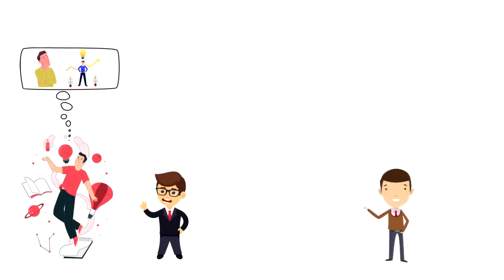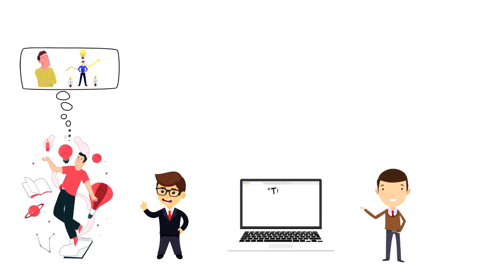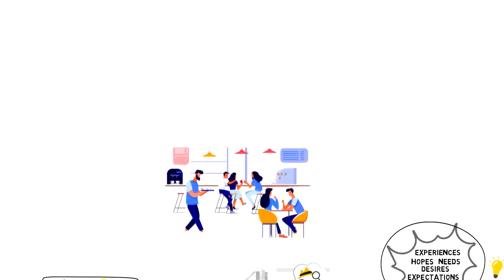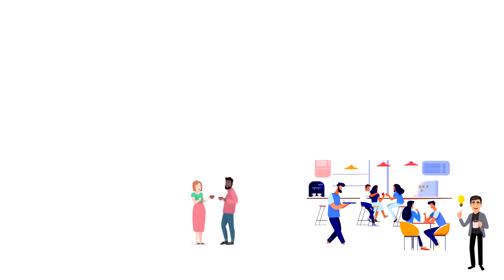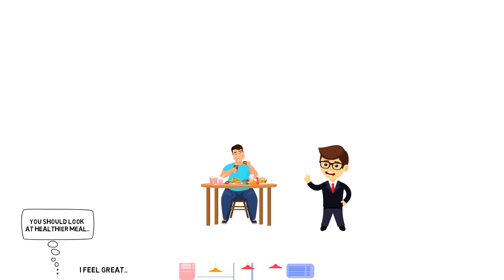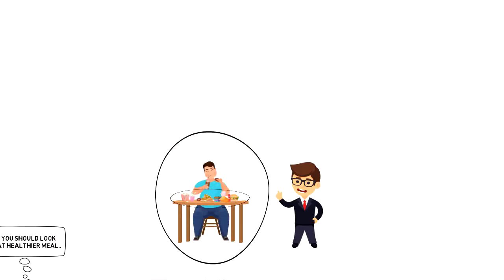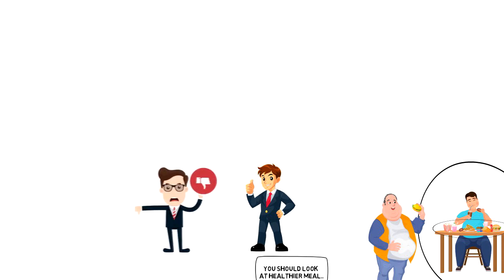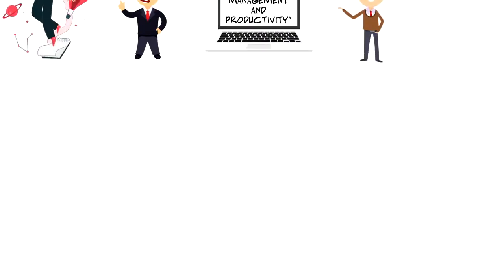What is Self-Deception | Explained in 2 min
In this video, we will explore What is Self-Deception.
Self-deception is seeing the world the way we wish it to be rather than the way it is in reality.

💡 Content Use

Kind Regards,
Janis